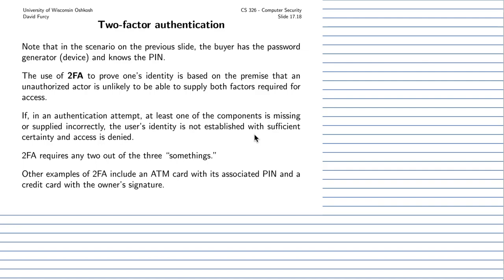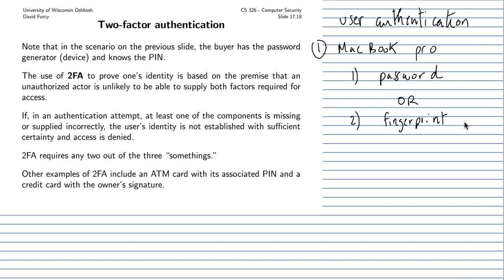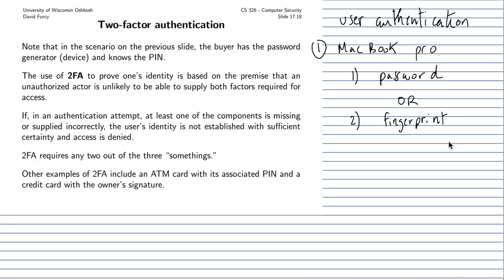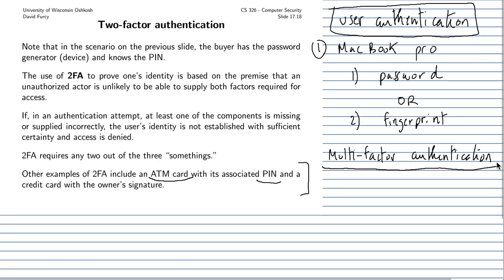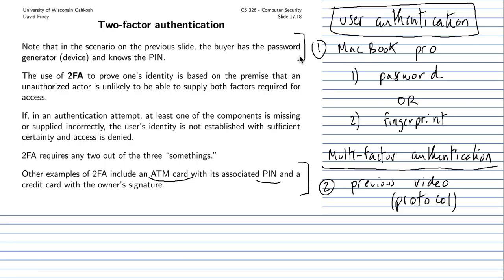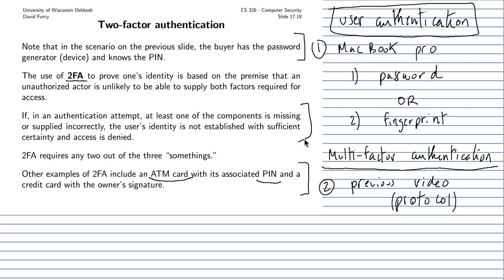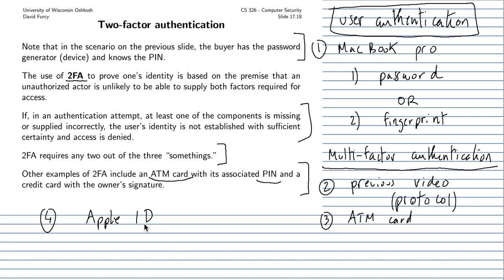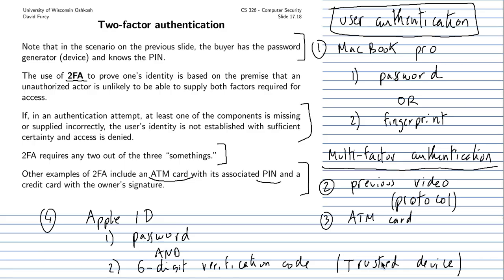[Computer Security] Access control through tokens [4/4]: Two-factor authentication